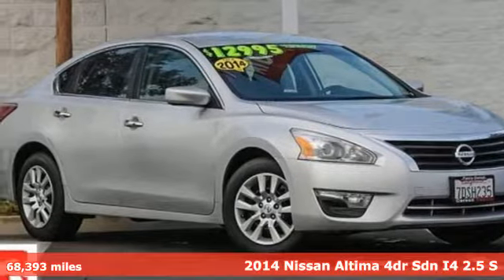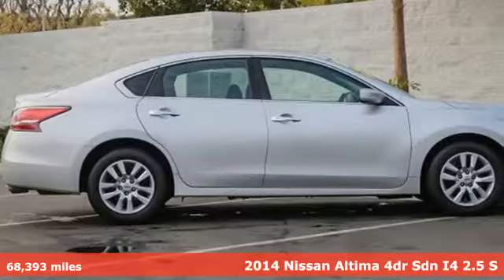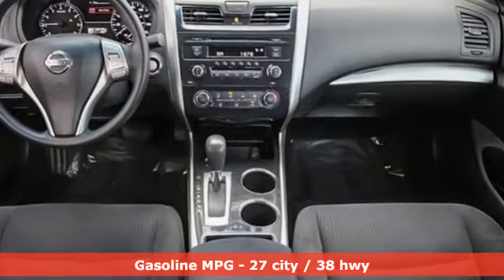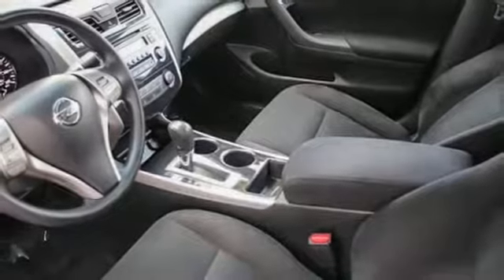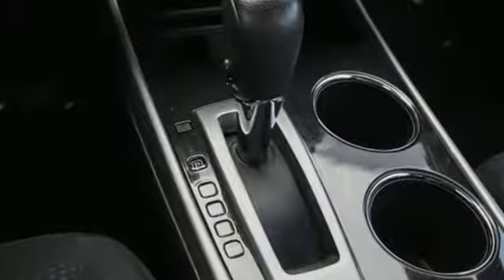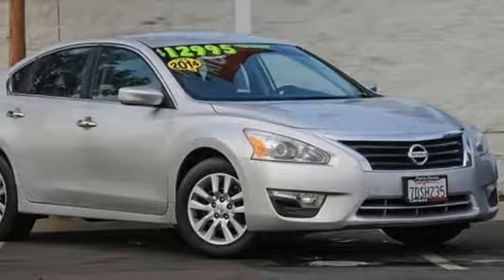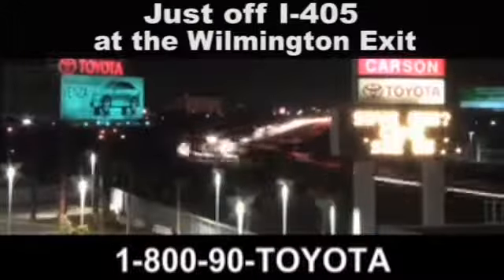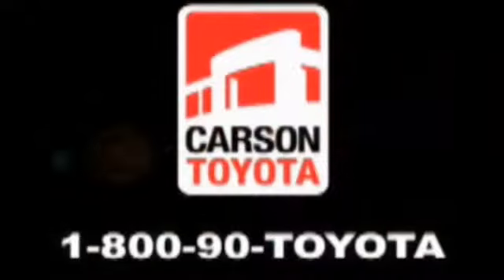Used 2014 Nissan Altima Carson, CA #90020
Year: 2014
Make: Nissan
Model: Altima
Trim: 2.5 S
Engine: 4 Cyl. 2.5 L
Transmission: Variable
Color: Brilliant Silver Metallic
Interior: Charcoal
Mileage: 68393
Stock #: 90020
VIN: 1N4AL3AP6EC163689
Odometer is 4674 miles below market average! Clean CARFAX. LOCAL TRADE IN, DETAIL INTERIOR/EXTERIOR, CVT with Xtronic, 6 Speakers, ABS brakes, Air Conditioning, AM/FM/CD/MP3 Audio System, Fully automatic headlights, Overhead airbag, Power driver seat, Remote keyless entry, Speed control, Speed-sensing steering. Silver 2014 Nissan Altima 2.5 S FWD CVT with Xtronic 2.5L I4 DOHC 16V27/38 City/Highway MPGAwards:* 2014 KBB.com 12 Best Family Cars * 2014 KBB.com 10 Most Comfortable Cars Under $30,000

Address:
1333 East 223rd Street